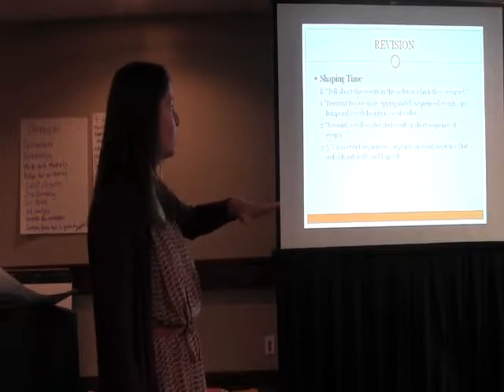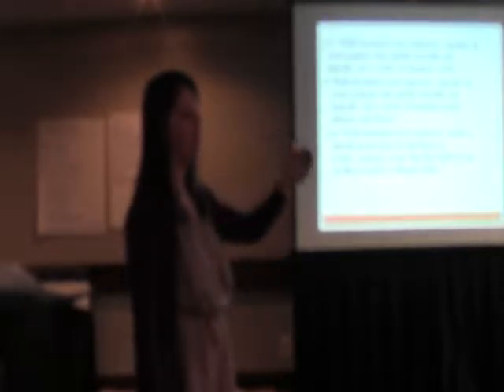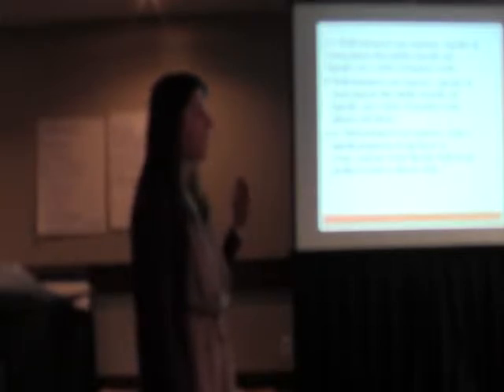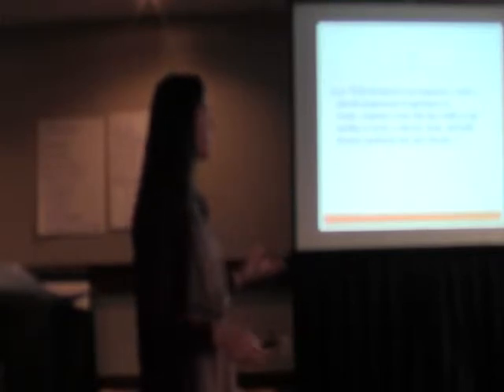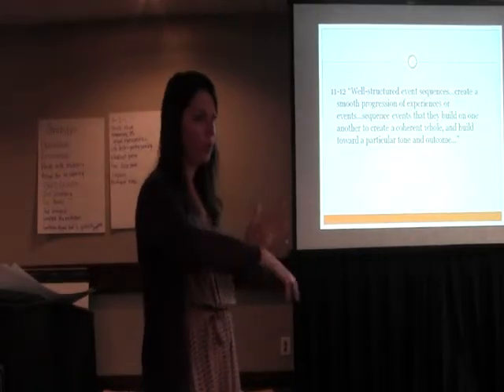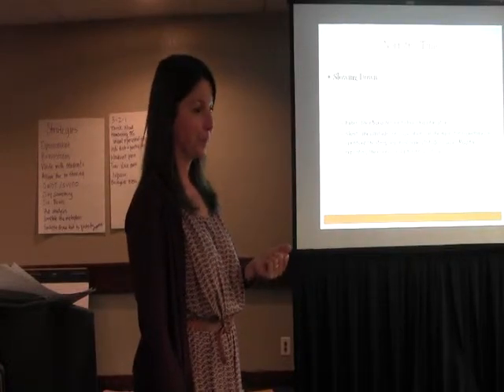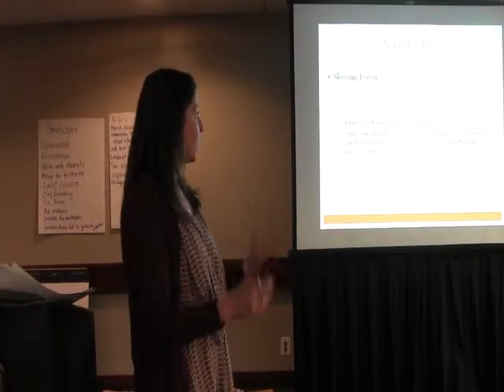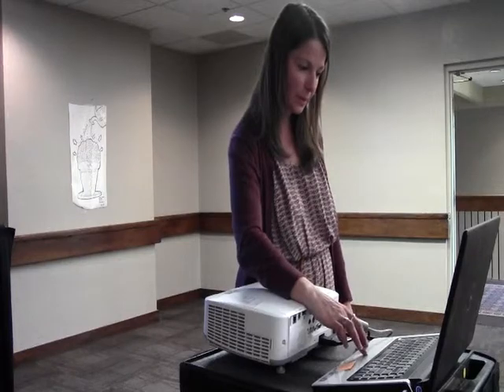Narrative Time Activity